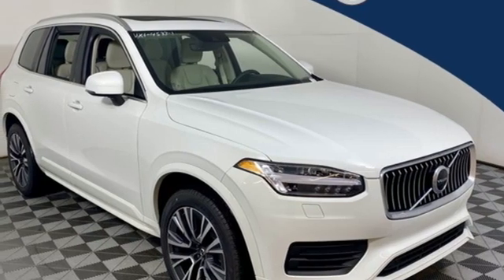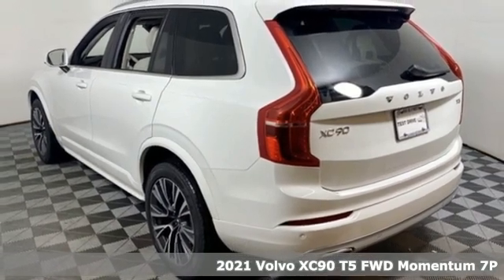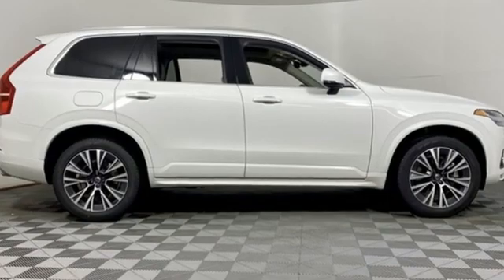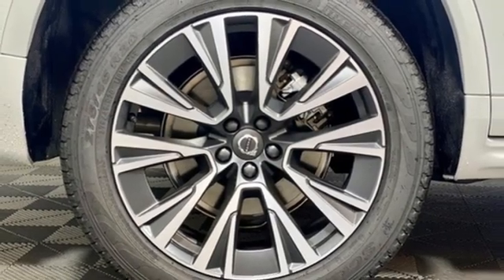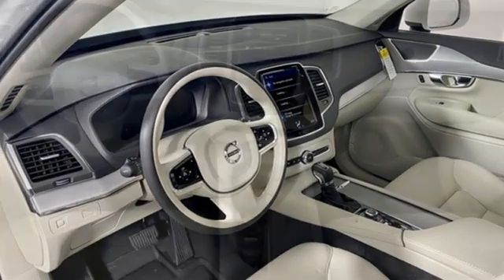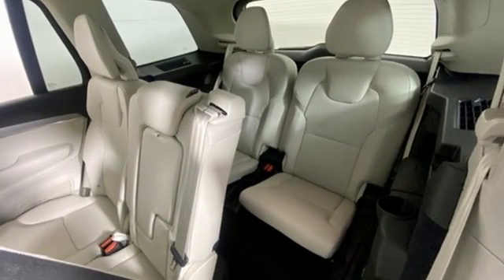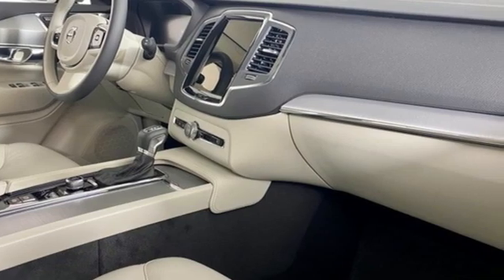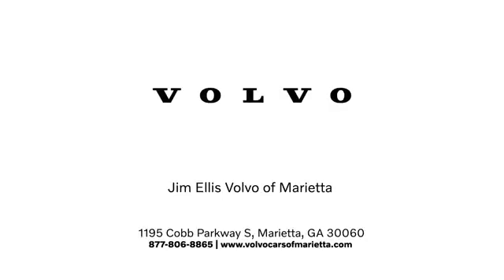New 2021 Volvo XC90 Marietta, GA Atlanta, GA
Year: 2021
Make: Volvo
Model: XC90
Trim: T5 Momentum
Engine: I4
Transmission: Automatic with Geartronic
Color: White
Interior: Blond/Charcoal
Stock #: TV7442
VIN: YV4102CK2M1714593
Volvo Cars of Marietta is pleased to present you the Scandinavian luxury, unparalleled technology, and effortless power found in this 2021 Volvo XC90 T5 Momentum.brbrAt Volvo Cars of Marietta, we take pride in everything we do. We are a small boutique dealership with a family friendly environment and are the recipients of Dealer Rater's 2020 Consumer Satisfaction Award. Please visit the Dealer Rater website to see what our customers are saying about us. We are eager to help you find the car you are looking for whether you prefer to shop online or in our showroom. We are conveniently located on Cobb Parkway in Marietta, just north of Dobbins Air Reserve Base.

Address:
1195 Cobb Parkway S